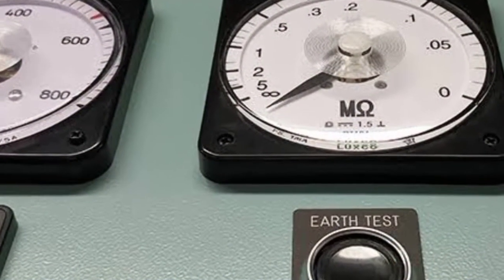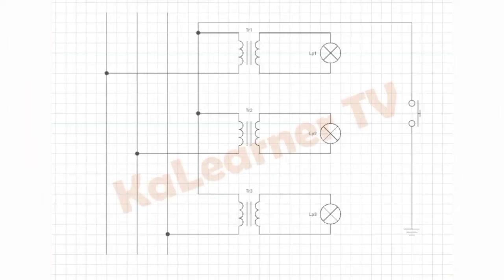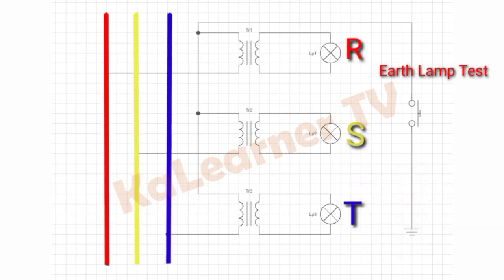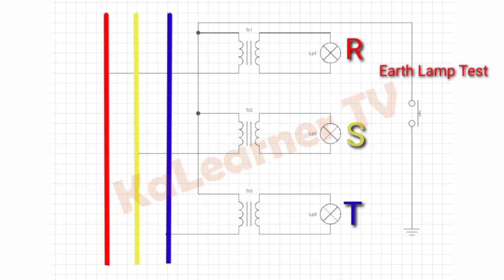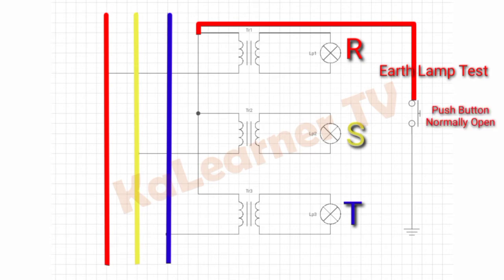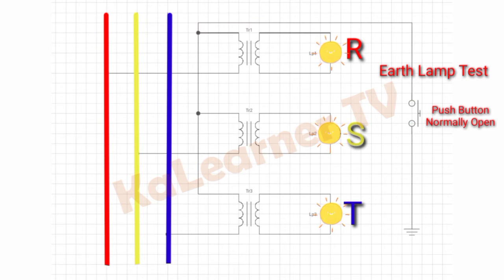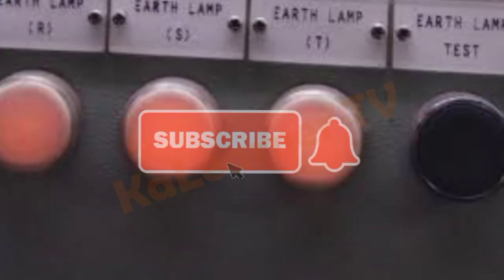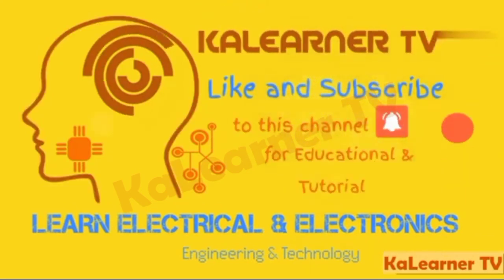Marine Earth Fault Test using Earth Lamps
Earth Fault Testing.